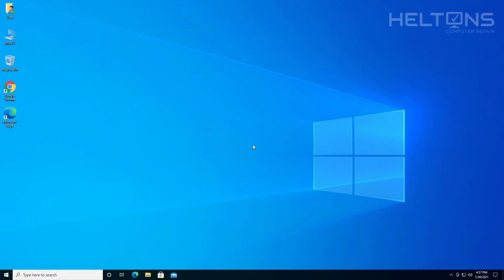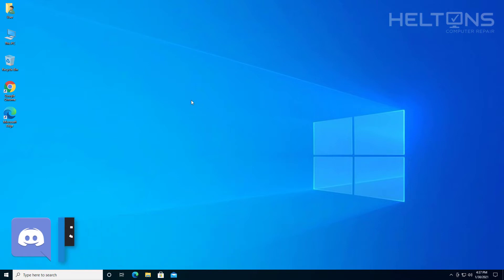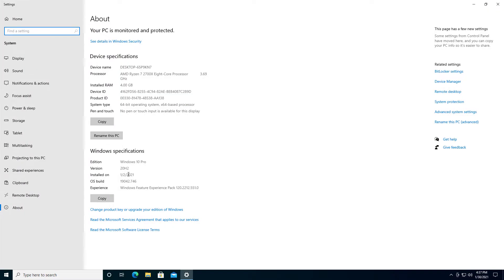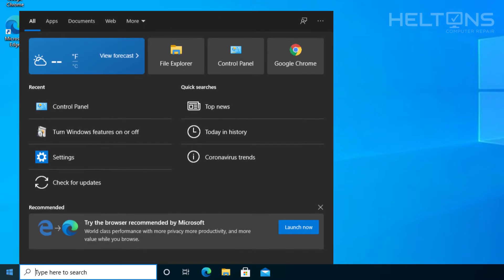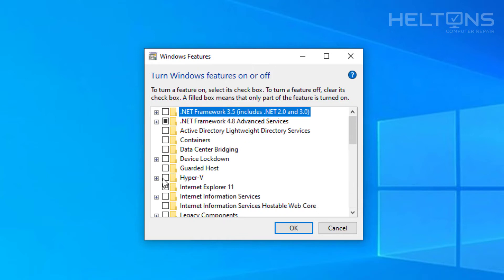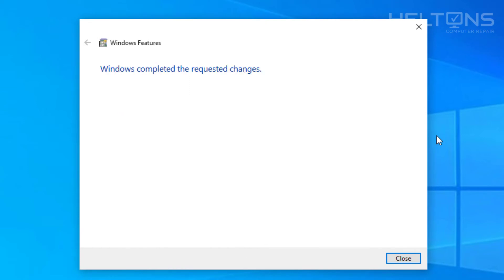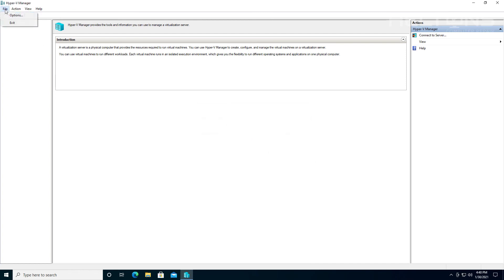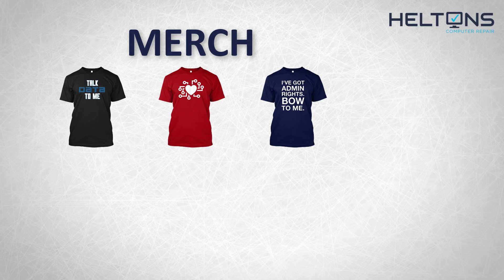How to Enable Hyper V in Windows 10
This video will show you how to enable hyper-v in windows 10

*Data Storage*
Internal Hard Drives x4